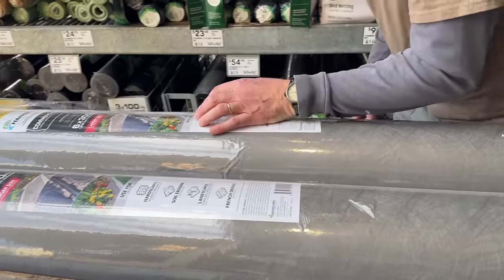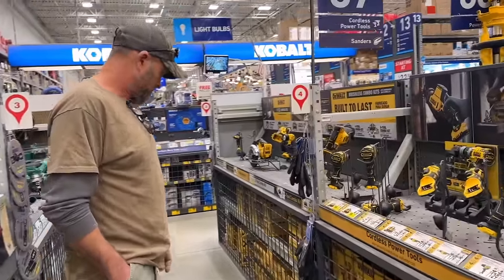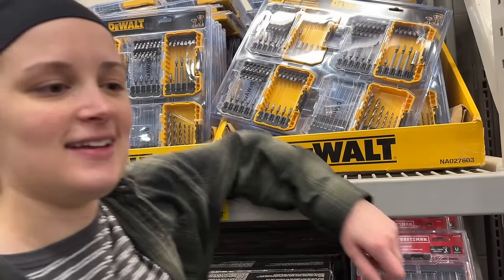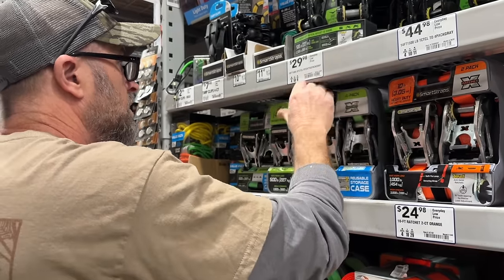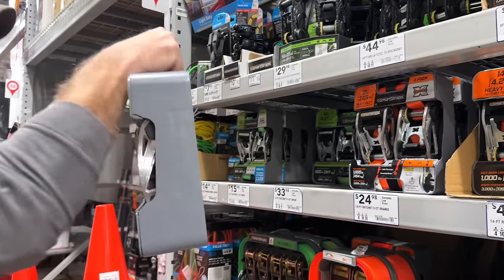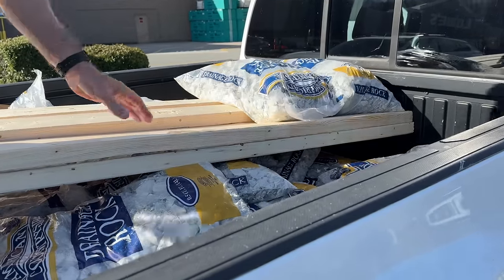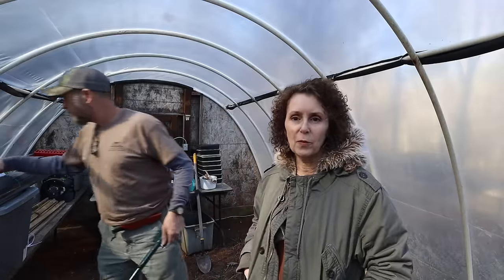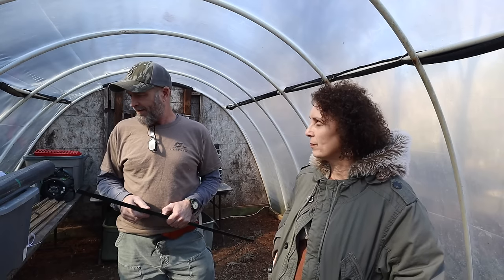Shopping for Garden Supplies & the Many Ways to Garden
Matt, Katie, and me made a trip to town for supplies to finally put gravel in the greenhouse 😀